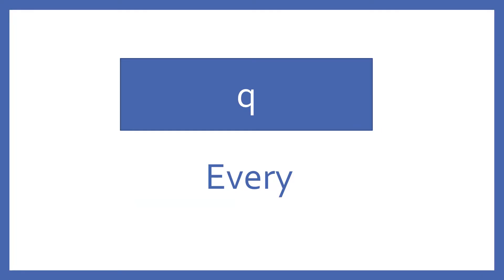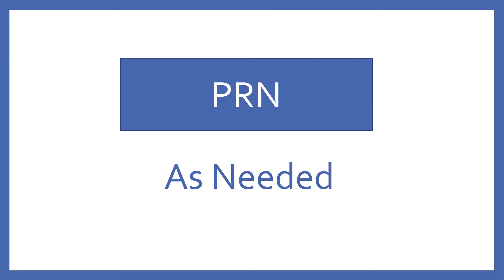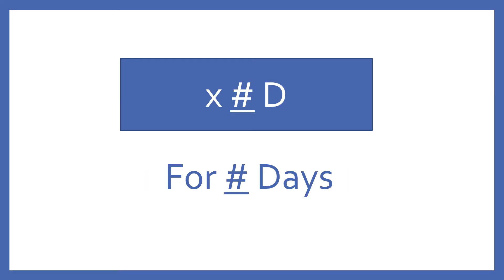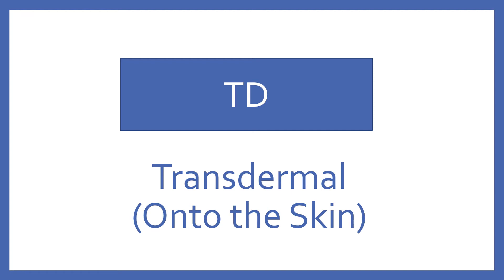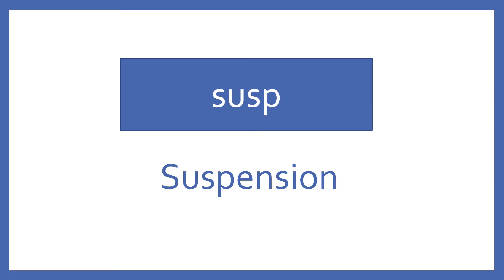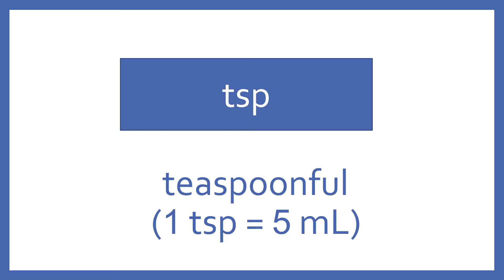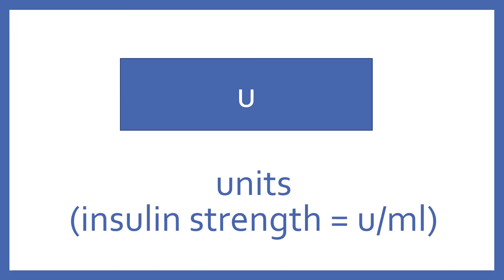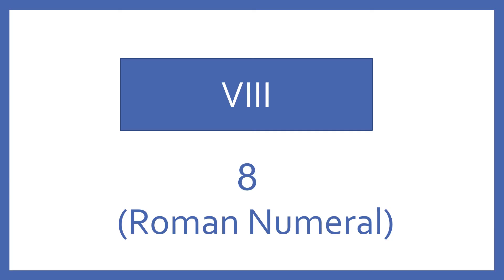Sig Codes Pharmacy Flashcards with Audio - PTCB PTCE NAPLEX NCLEX Test Prep Pharmacy Abbreviations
Sig Codes Pharmacy Flashcards with Audio - PTCB PTCE NAPLEX NCLEX Test Prep Pharmacy Abbreviations. 101 sig codes and pharmacy abbreviations including Roman Numerals to help pharmacy technicians and students study for PTCB PTCE, NAPLEX, and NCLEX exam.